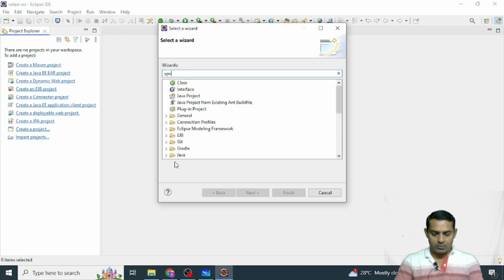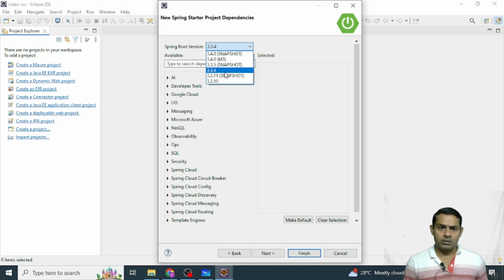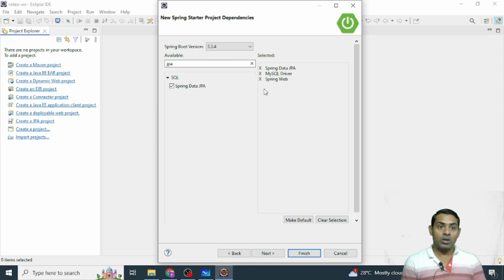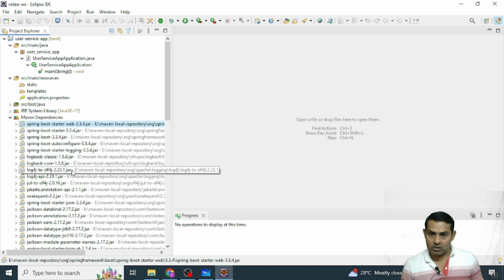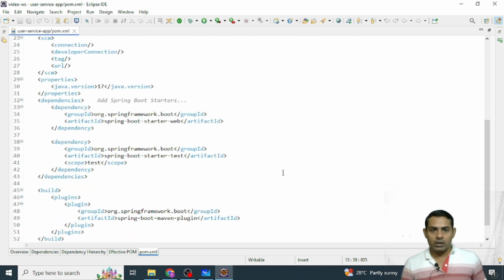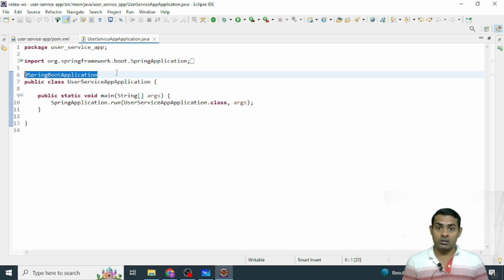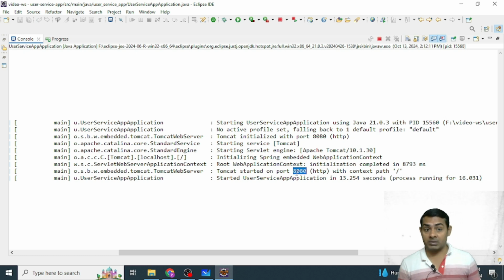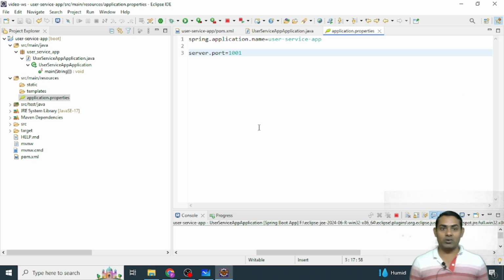Create SpringBoot Application application user-service-app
This is user service application.